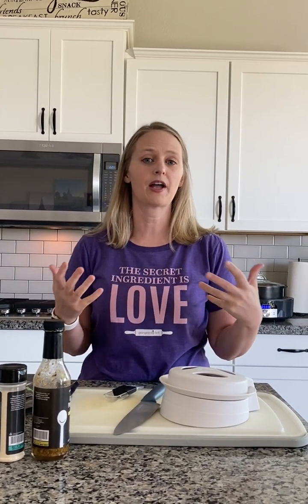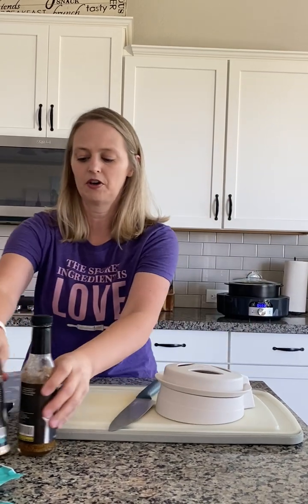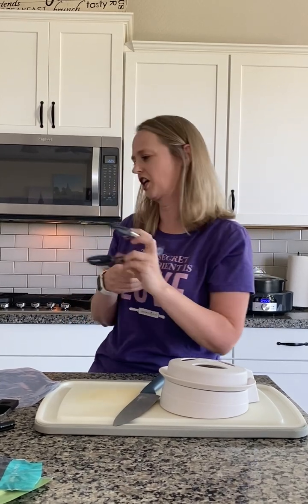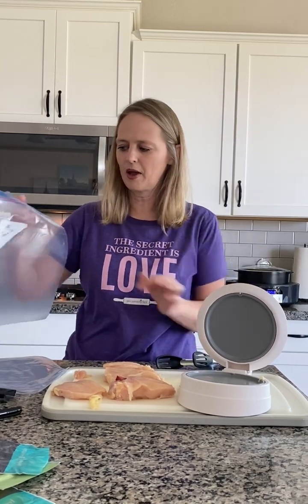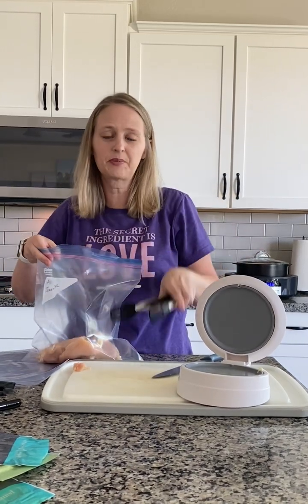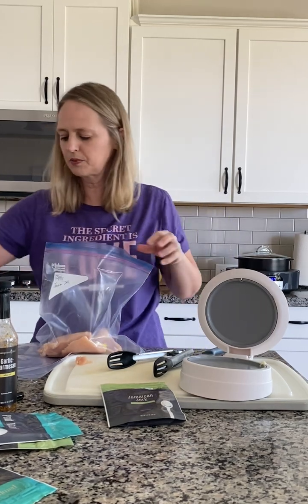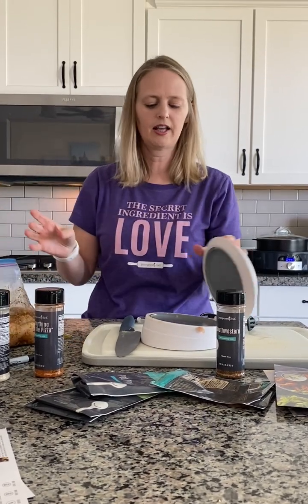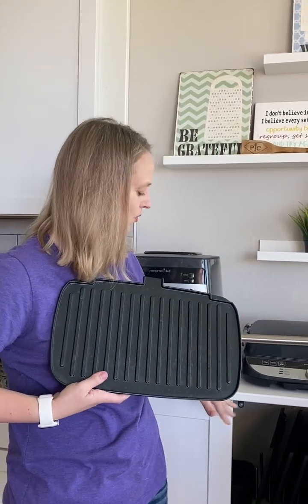Meal Prep 5 easy chicken meals for the freezer in about 10-15 minutes 🤯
Using Tastebuds and Pampered Chef tools— it’s quick and lots of variety!